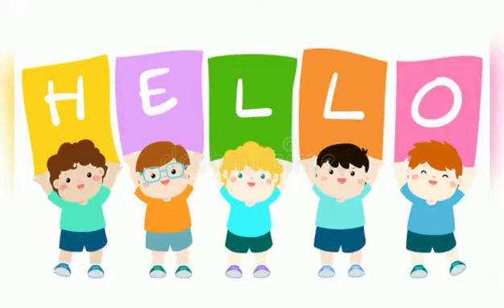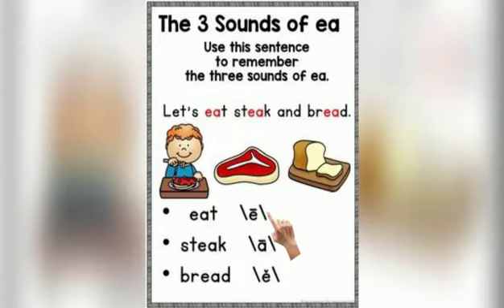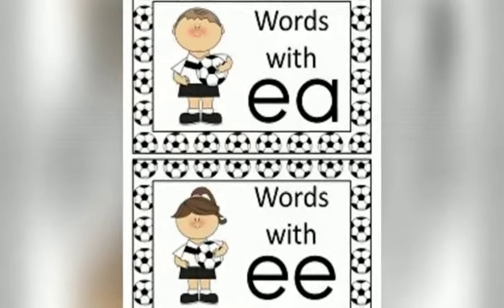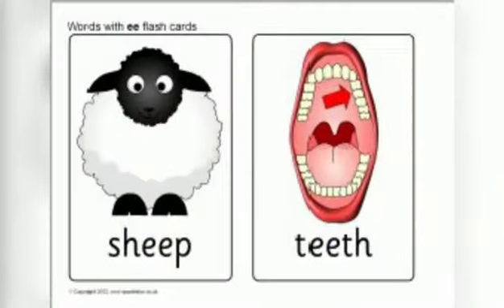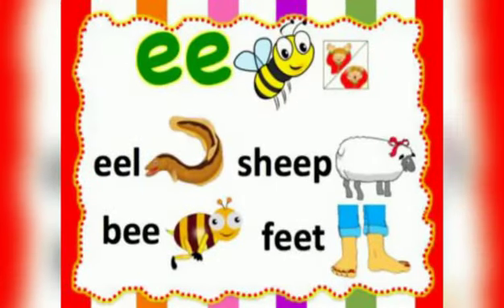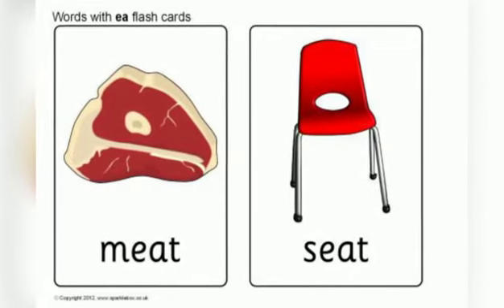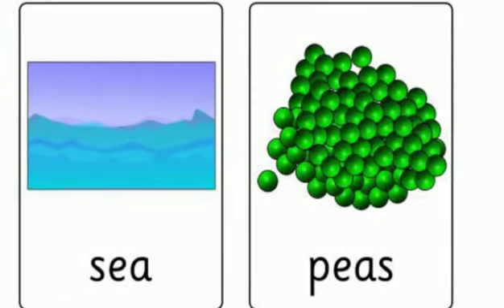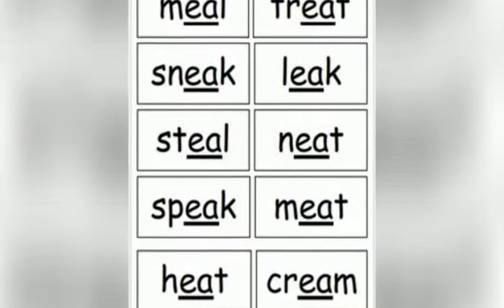ee & ea words| digraphs /ee sound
Video from Sundus Salman